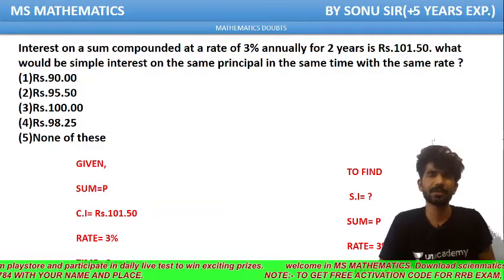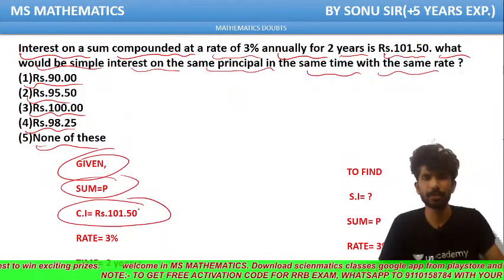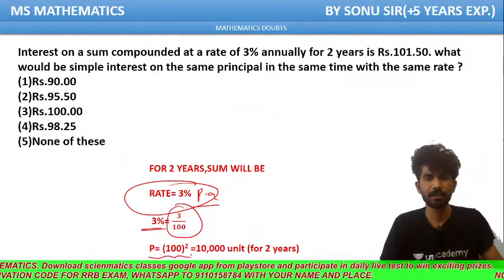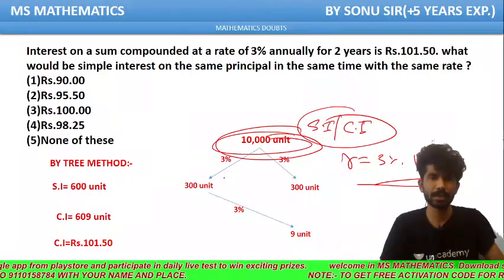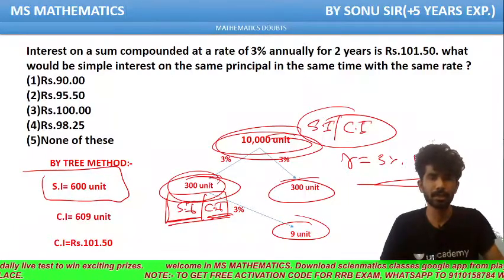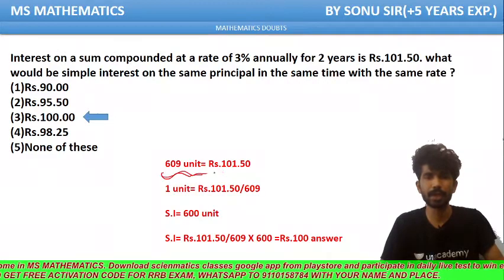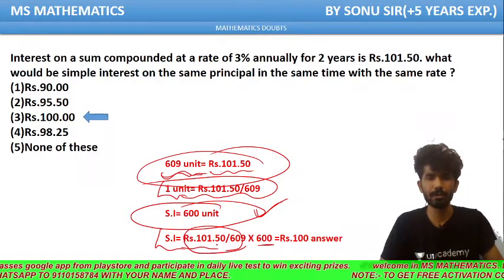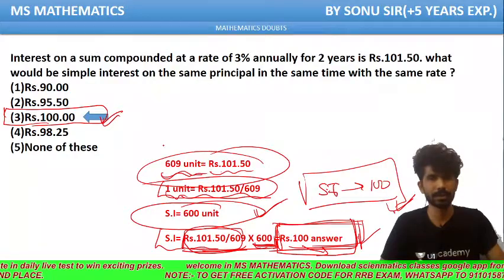Interest on a sum compounded at a rate of 3% annually for 2 years is Rs.101.50. what would be simple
Interest on a sum compounded at a rate of 3% annually for 2 years is Rs.101.50. what would be simple interest on the same principal in the same time with the same rate ?
Rs.90.00
Rs.95.50
Rs.100.00
Rs.98.25
None of these

answer- Rs.100